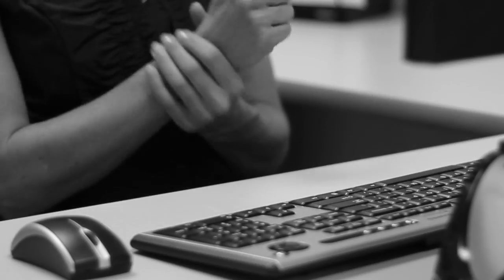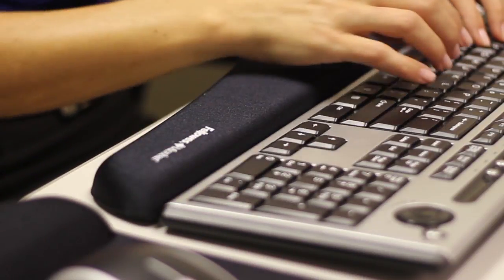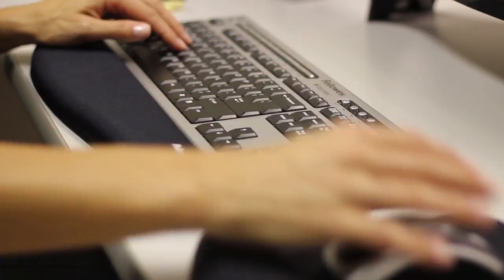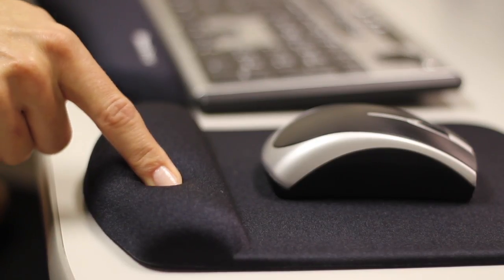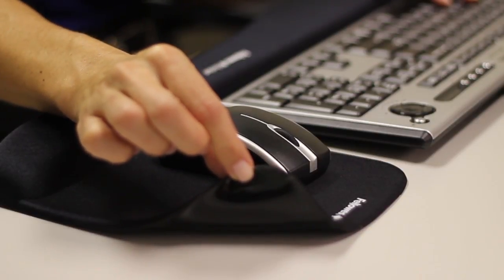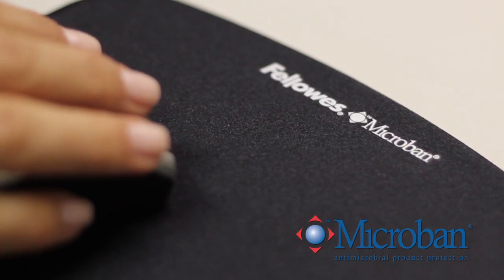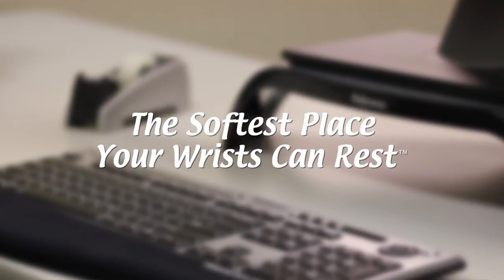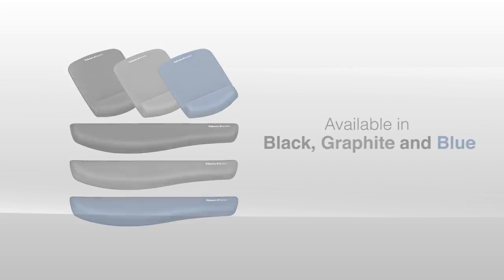The Best Mouse Pad with Wrist Rest-Fellowes Plush Touch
What’s Wrong with Standard Mouse Pads?

They are flat and simply don’t provide the necessary support to your wrists while typing and mousing. Plush Touch from Fellowes was designed to provide added comfort and support for your wrists using patented Foam Fusion.  Foam Fusion provides superior comfort and softness to relieve wrist pressure.

What Causes Wrist Pain When Working at A Computer?

Repetitive motions such as typing or mousing over time can cause wrist strain. Carpal tunnel syndrome is a common problem.

Use a combination of a keyboard pad and mouse pad with wrist support to protect against workplace injuries such as carpal tunnel syndrome.

To fully understand the disorder, it's important to know how the arm works. Tendons, blood vessels, and the median nerve pass through the carpal tunnel (at the wrist) as they make their way from the forearm to the fingers.

The median nerve plays a significant role in how the hand functions. It controls the small muscles (which control movement) at the base of the thumb and enables the palm side of the thumb, index, middle, and part of the ring finger to feel sensations or touch. If the tendons and tendon sheaths running through the carpal tunnel become irritated and begin to swell, the median nerve may be affected, and carpal tunnel syndrome may result.

In the United States, the median lost work time resulting from work-related CTS is 27 days. This is longer than that of any other work-related disorder, except fractures. Furthermore, 18 percent of workers who develop CTS reported leaving their jobs within 18 months.

Some Tips for using your Plush Touch

Minimize the distance of your mouse from your keyboard. The further you have to reach, the more strain you put on your wrist.

Use your mouse with a relaxed arm. In other words, don’t press down on the mouse or angle your arm up. These unconscious movements may be causing strain and pain.

For keyboard support, keep your wrists raised while typing, rather than letting them settle on the keyboard.

Learn more about the Plush Touch Mouse Pad with Wrist Support from Fellowes